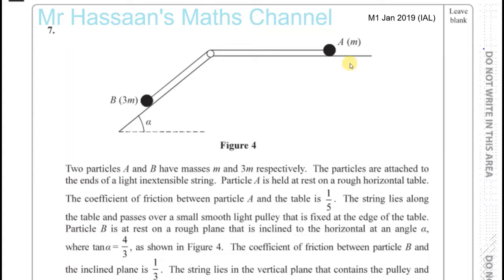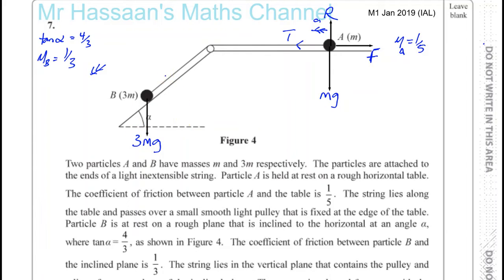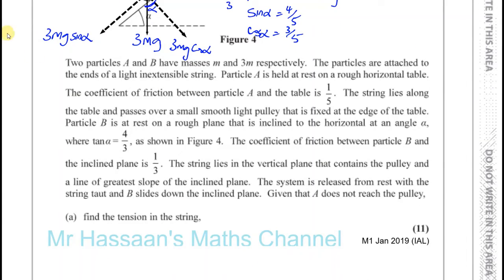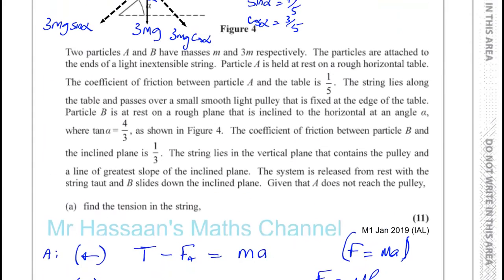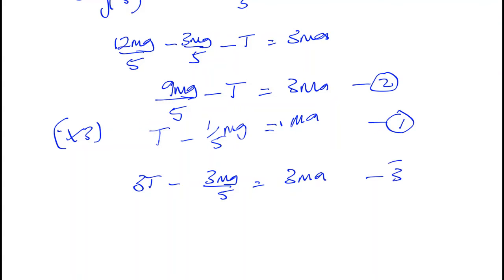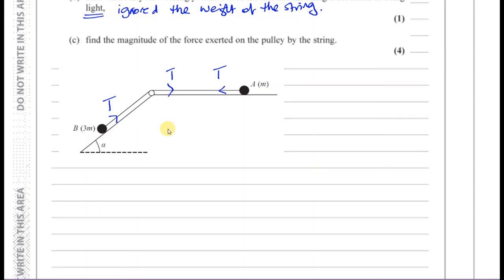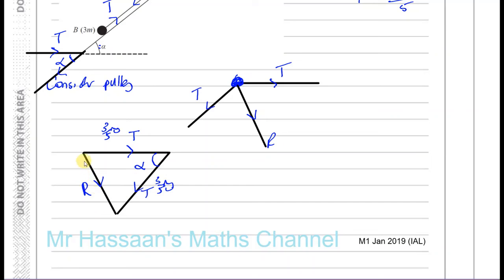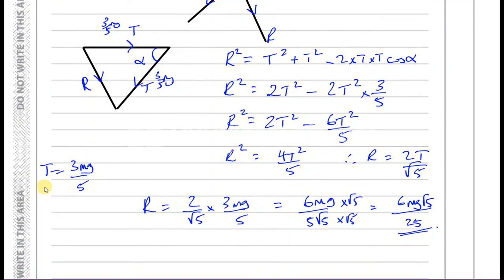EDEXCEL M1 IAL JAN 2019 Q7 Connected Particles